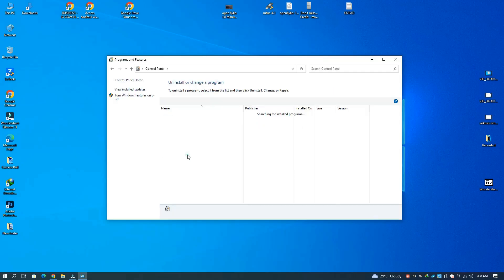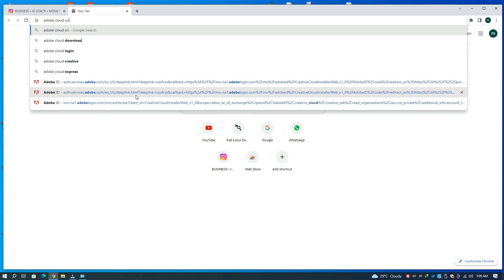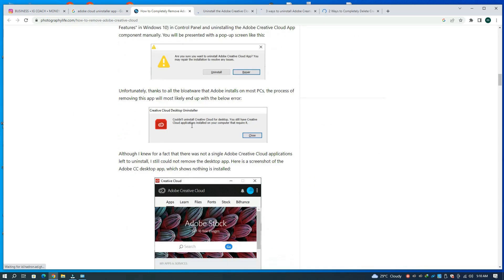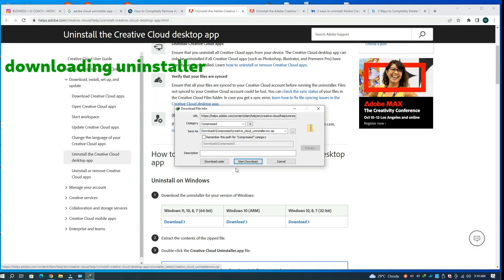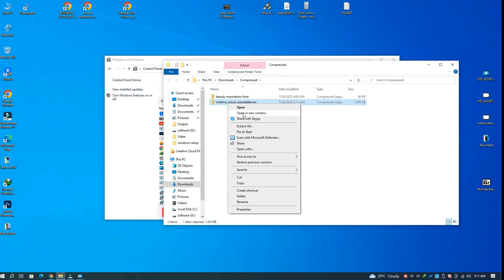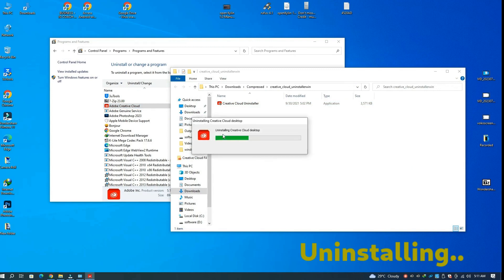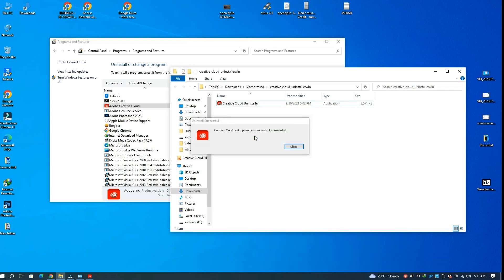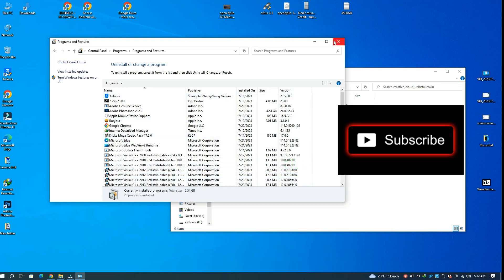fix adobe cloud uninstall error 2023 |incredibit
how to fix adobe cloud desktop uninstall error,
how to fix adobe cloud desktop uninstall error on windows,
adobe cloud uninstall error,
Couldn't uninstall Creative Cloud for desktop fix,
how to fix adobe cloud desktop uninstall error 2023,